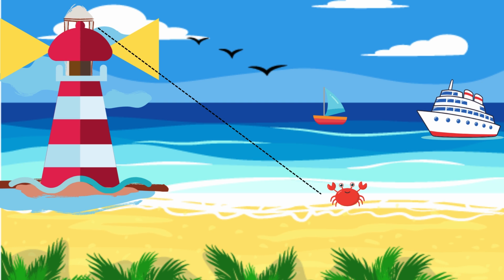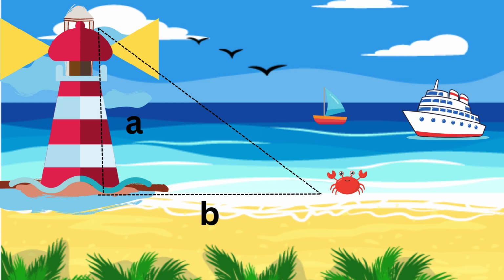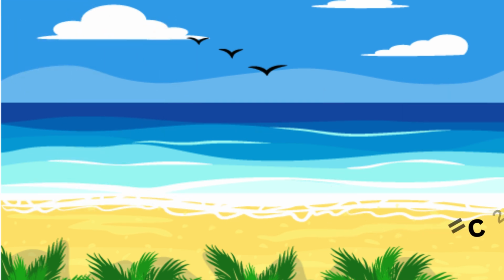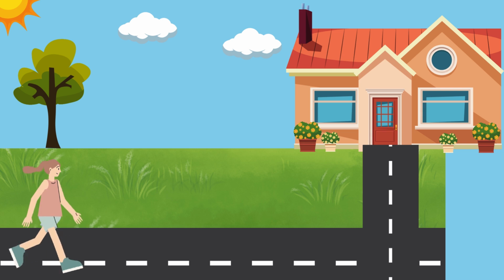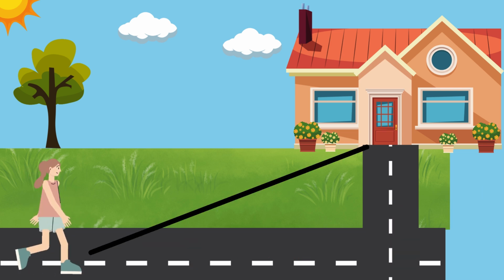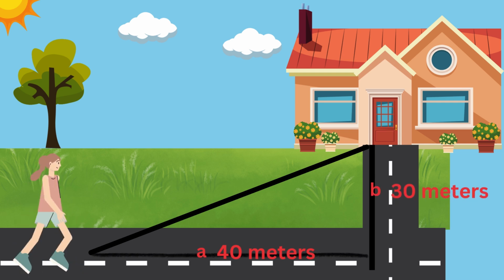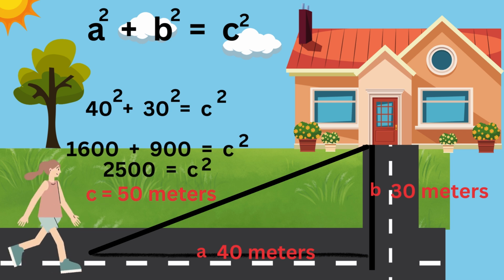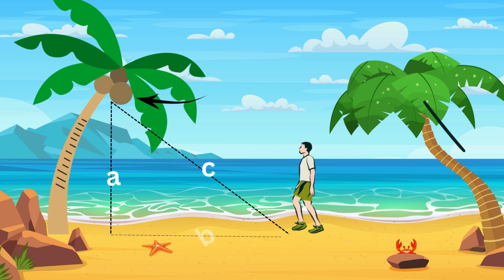Understanding Pythagorean theorem! Math made simple!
Learn the Pythagorean Theorem in the simplest way! Understand how a² + b² = c² works with right-angled triangles, step-by-step examples, and real-world applications. Perfect for students, quick revision, or exam prep!